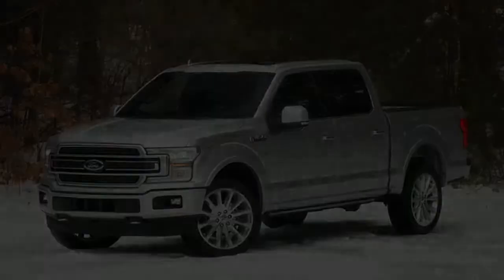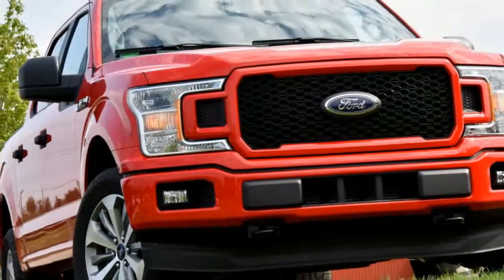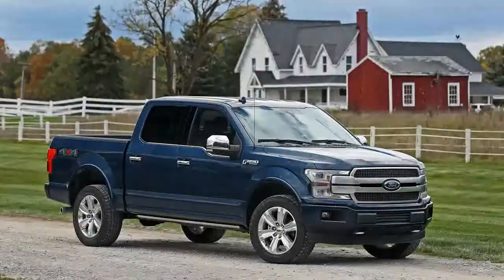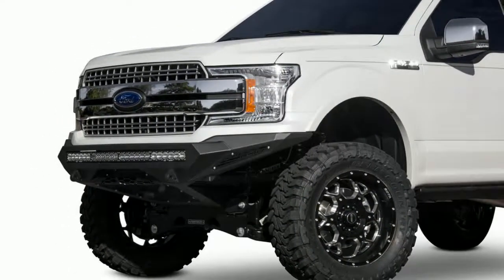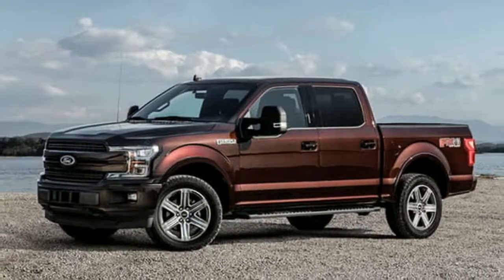[BEST] 2018 Ford F-150 Rating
2018 Ford F-150 Rating - The top of the line Ford F-150 gets a noteworthy refresh for its 40th birthday celebration. The huge news is another 3.0-liter Power Stroke turbodiesel V-6 and additionally changed gas motors. Power appraisals for the turbodiesel haven't been uncovered. The 10-speed programmed now has a more extensive accessibility. Different changes incorporate another front end and backside including outside lighting, grille, and rear end. Inside, 2018 ford f150 raptor, 2018 ford f150 blue,  2018 ford f150 xlt, 2018 ford f150 limited, 2018 ford f150 shelby, more inside hues are accessible, and SYNC 3 offers greater infotainment and availability highlights.

The new second-age 2.7-liter EcoBoost V-6 likewise picks up the twin-infusion framework, while the 5.0-liter Coyote V-8 increases new plasma-exchanged wire circular segment shower bore barrel lining for diminished weight over the past motor's iron chamber liners.

# Auto Specs